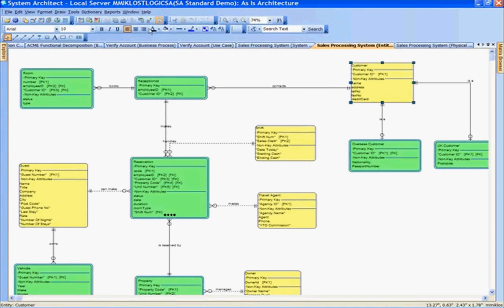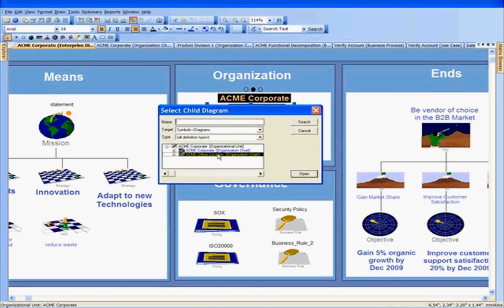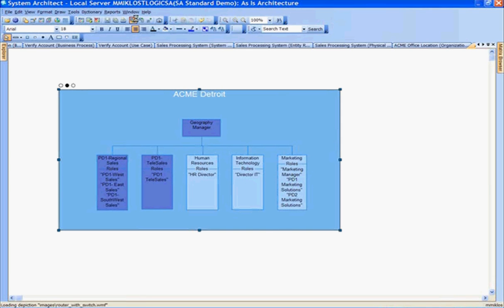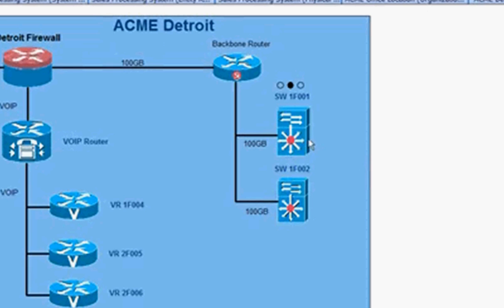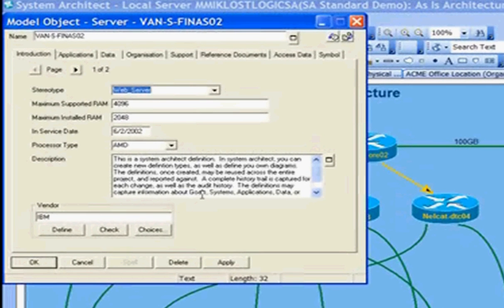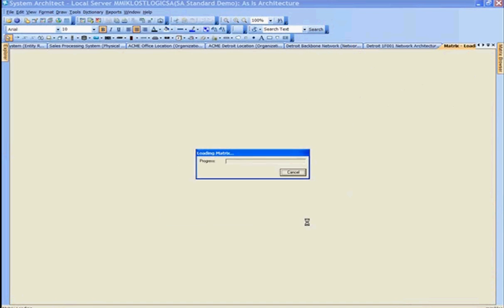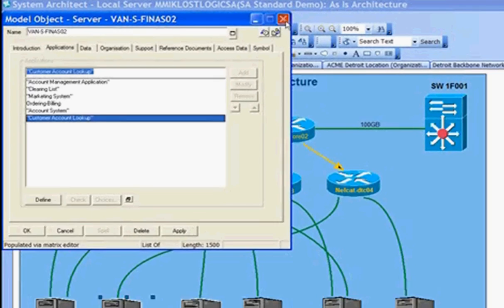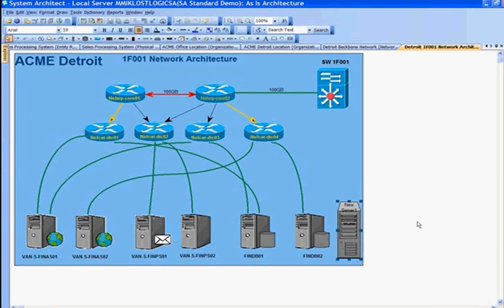IBM Rational System Architect Standard Demonstration Part 5 of 9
In this multi-part demonstration, Senior Technical EA Specialist Melissa Robinson takes you through the Rational System Architect, from connecting business processes to use cases to system data architecture. Melissa explains System Data Architecture, physical data models, and entity relation diagrams.